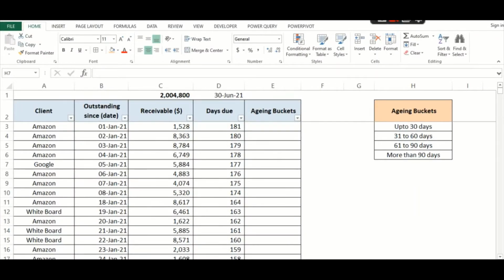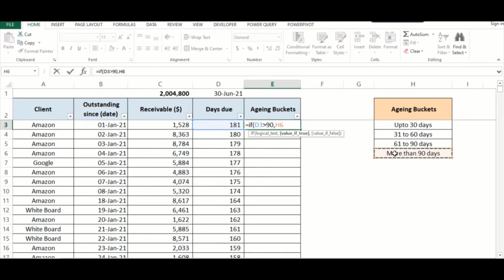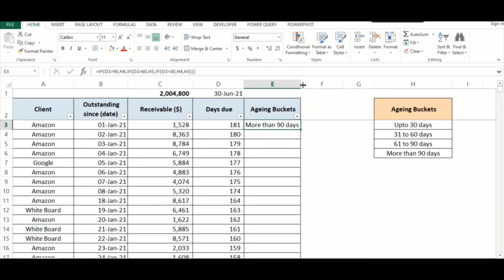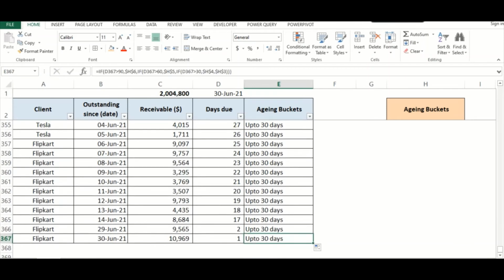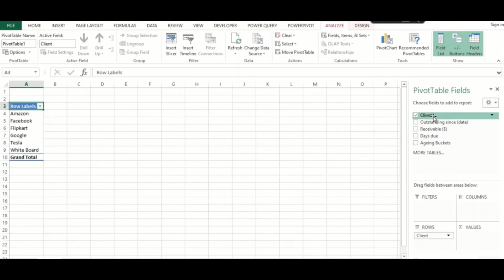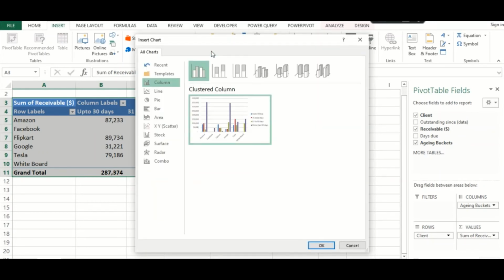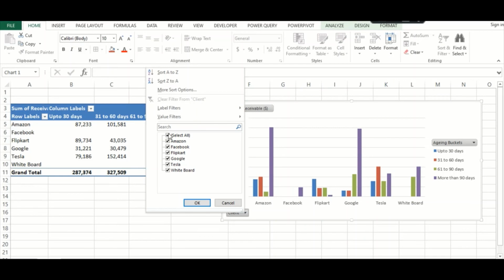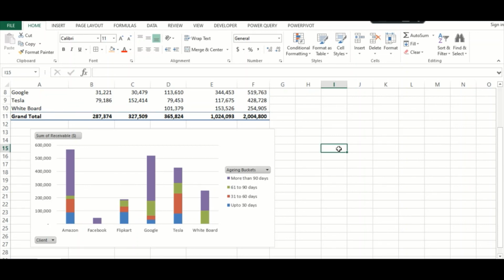Create Ageing Report and Dashboard in 3 simple steps